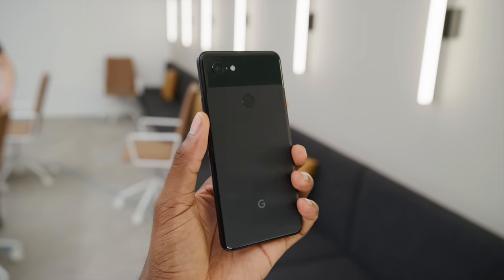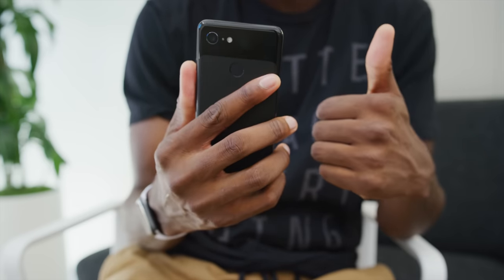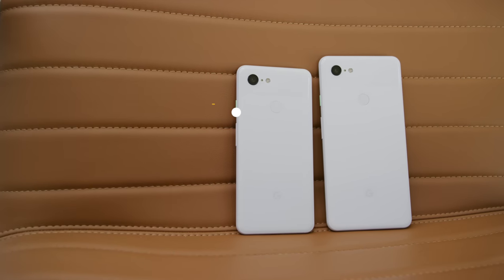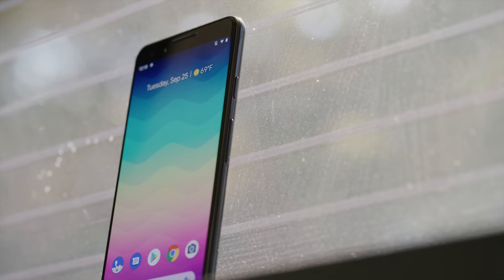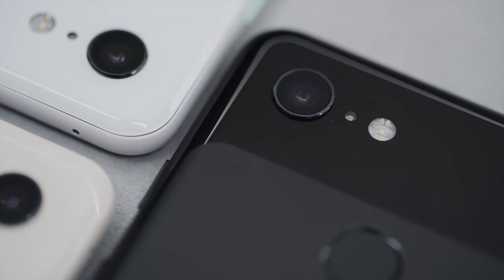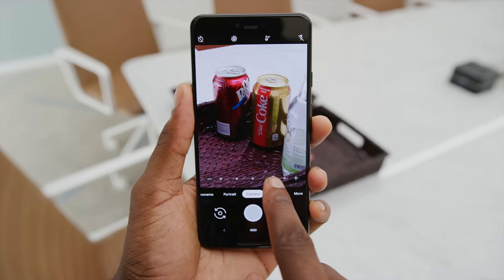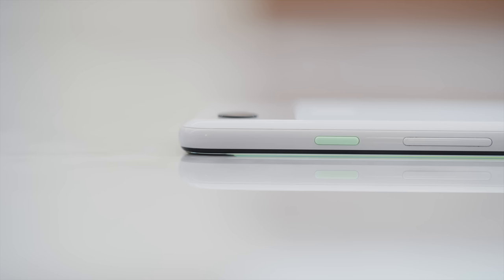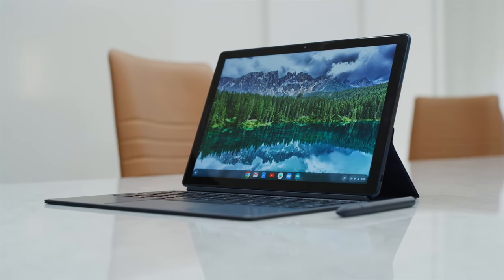Google Pixel 3 Impressions!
Oh hey, Pixel 3 and Pixel 3 XL are finally official! Here's your first look.